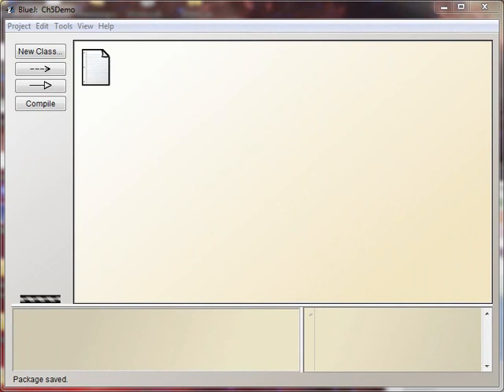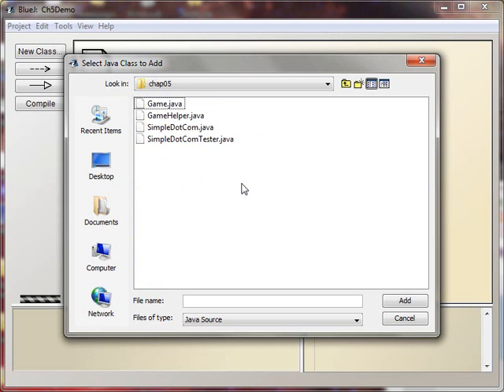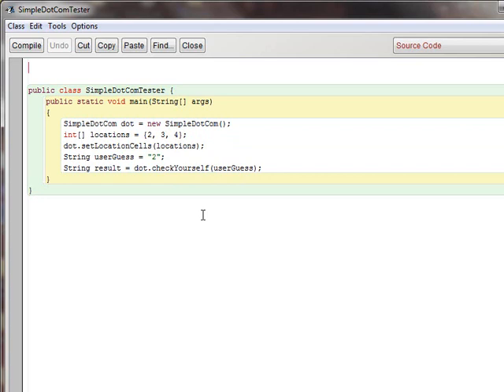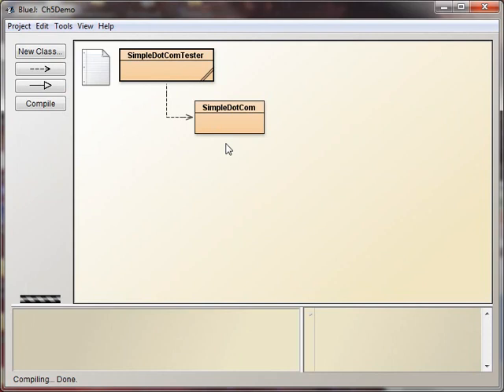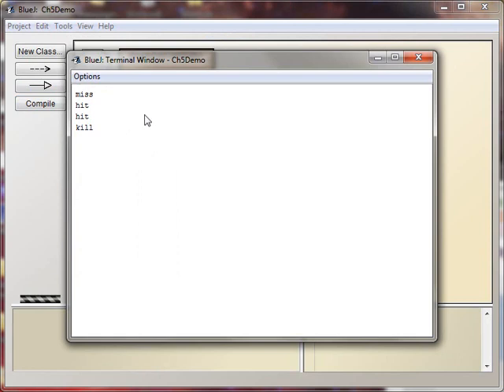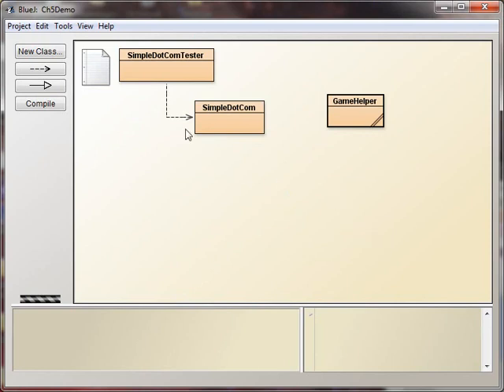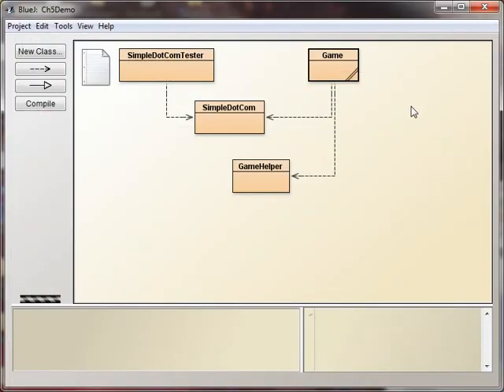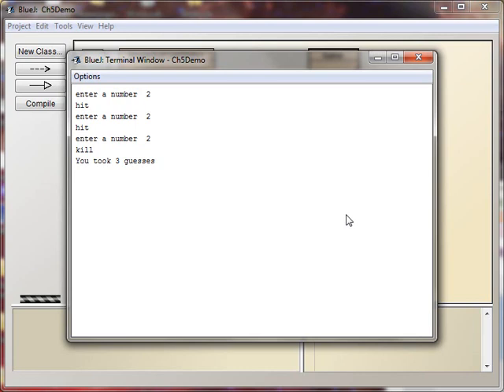Head First Java Chapter 5: "Sink the Dot-Com" Examples